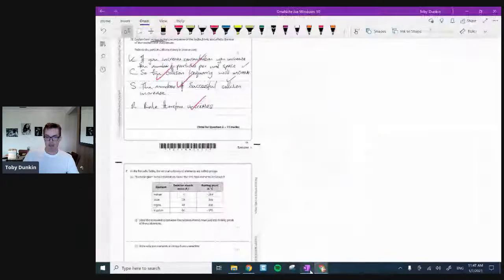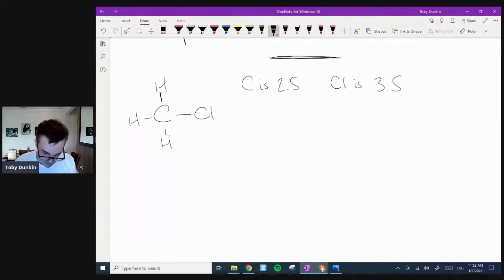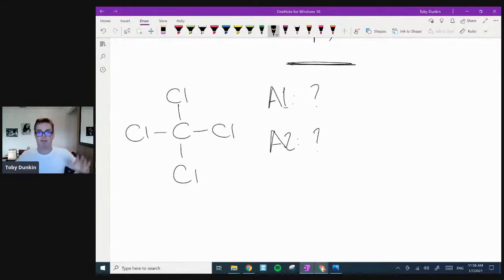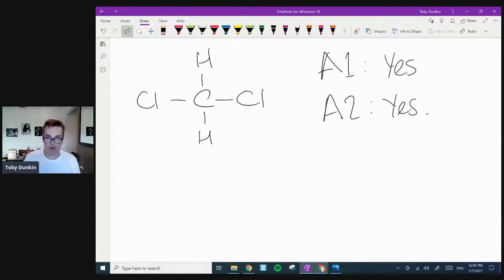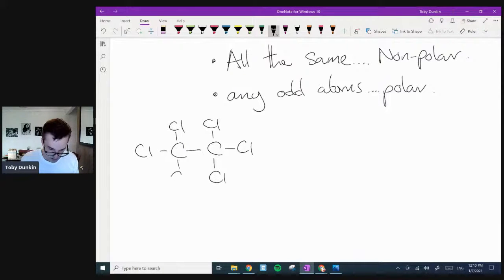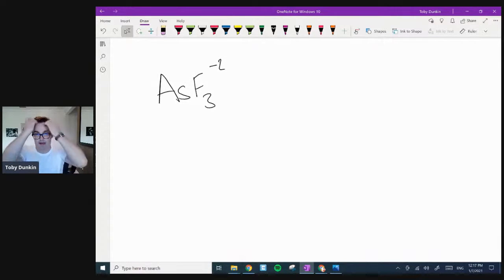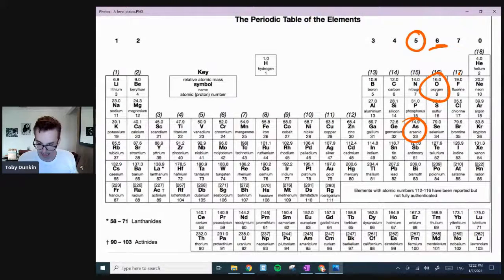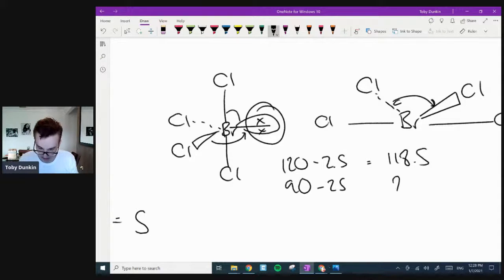AS Bonding L9: Polar or Non-polar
L.O.
U: polar covalent bonds
A: label polar covalent bonds
U: symmetry.
A: identify polar and non-polar molecules